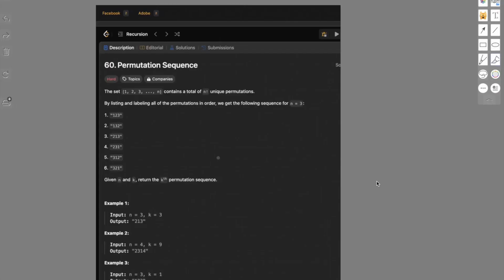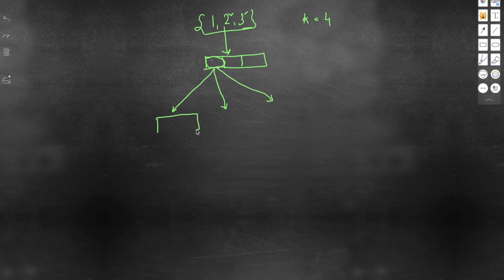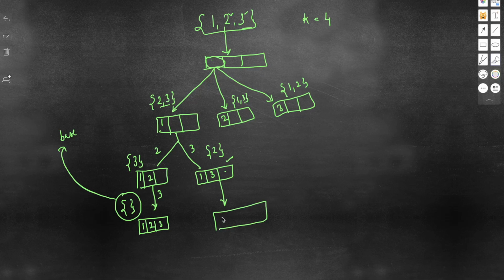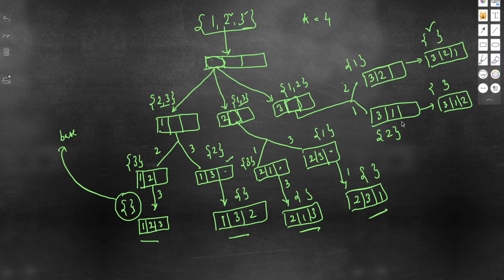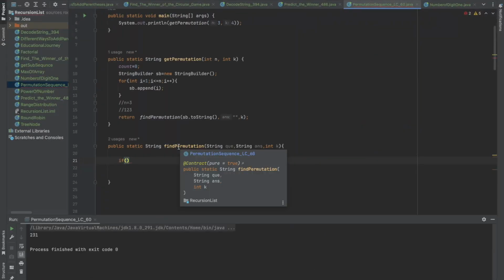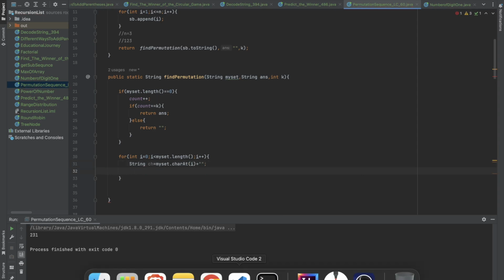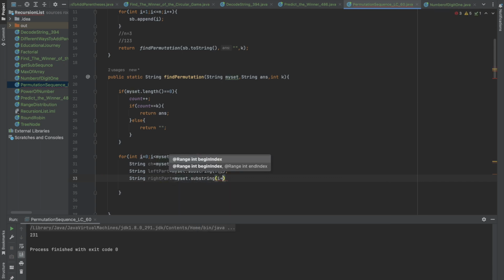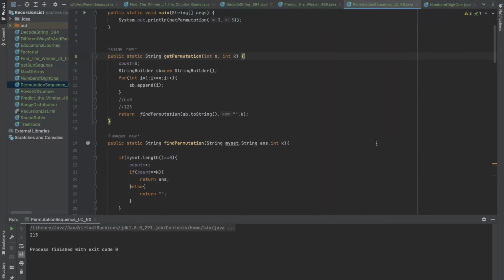Unlocking Permutation Sequences with Recursive Magic | Solving LeetCode Problem - 60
🧠 Dive into the world of permutations and unravel the secrets behind LeetCode's Problem #60! In this video, we explore an elegant recursive solution to generate the kth permutation sequence for a set [1, 2, 3, ..., n]. Join me on a journey through the intricacies of combinatorics and recursion as we tackle this challenging problem step by step. Whether you're preparing for a coding interview or simply love algorithmic challenges, this video is your guide to mastering permutation sequences. Let's unlock the potential of recursive thinking and level up our problem-solving skills together! 💻✨